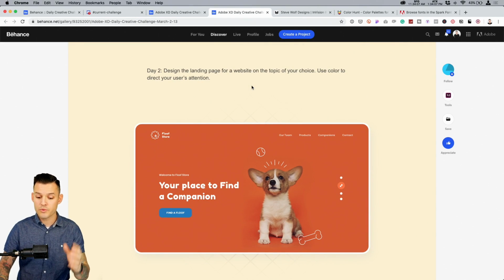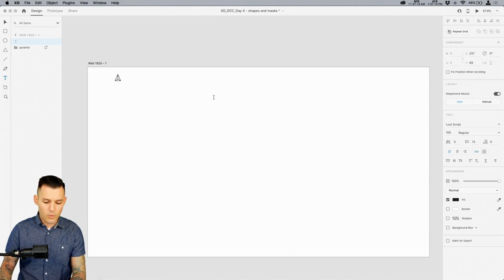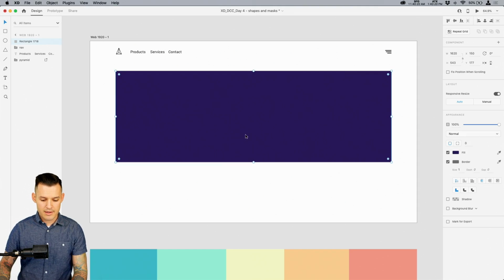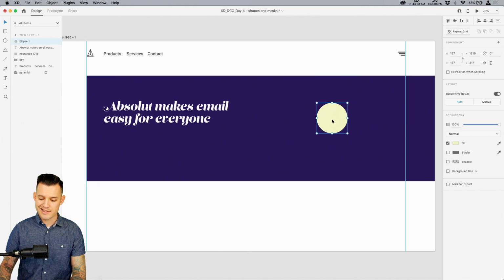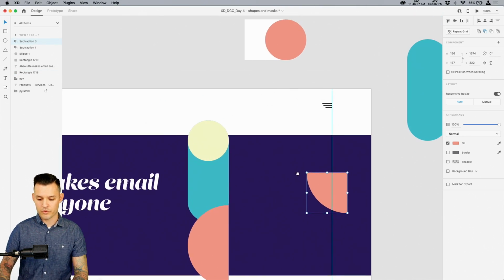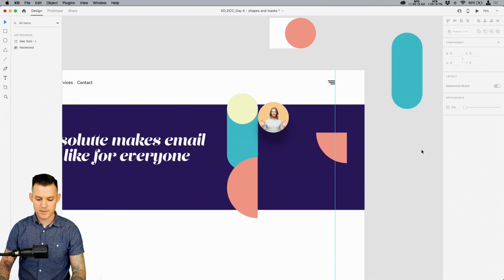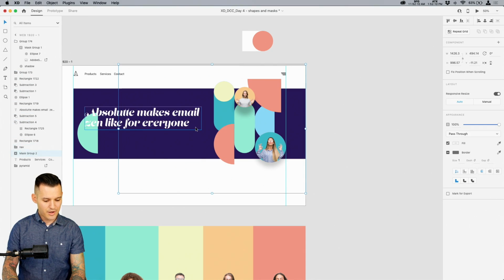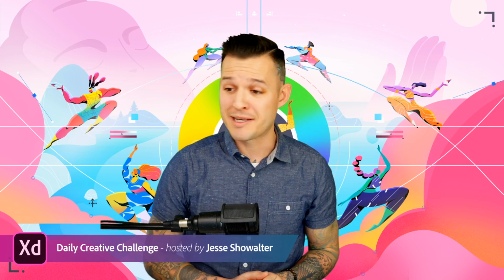Adobe XD Daily Creative Challenge - Masks | Adobe Creative Cloud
Challenge: Design the hero section for a fictional startup website. Add custom shapes to your layout and integrate imagery using Masks.

Join your host every morning at 11:30am PT to learn how to approach each challenge using Adobe XD. Complete 9 challenges by Friday, March 13th and you’ll be on your way to sharpening your skills. Get your questions answered, see what the community is creating and get feedback on your work - see you there!